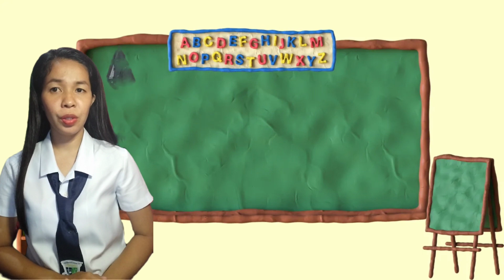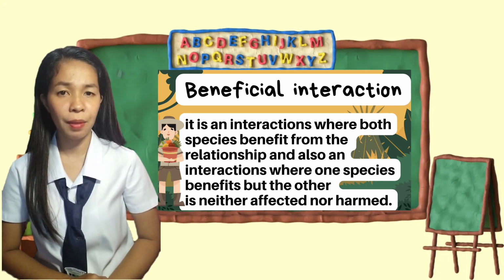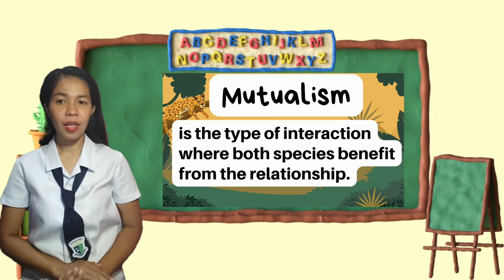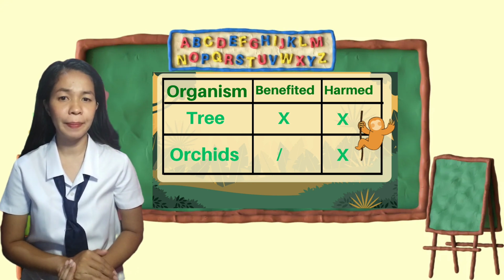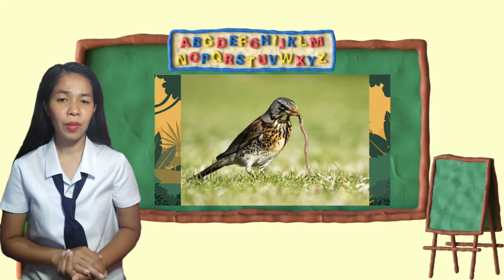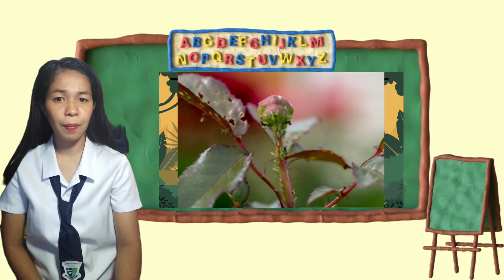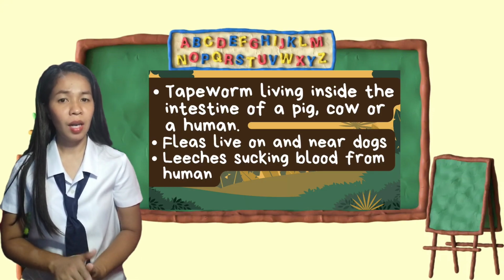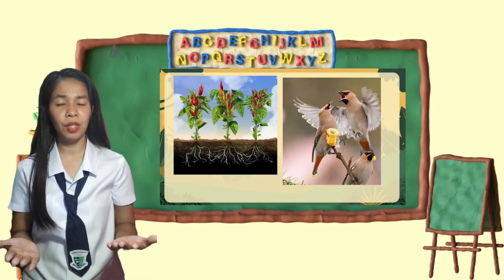Virtual Teaching Demo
Leah Mae T. Francisco
BEED - TE10
Father Saturnino Urios University

(This video is intended for school purposes only)